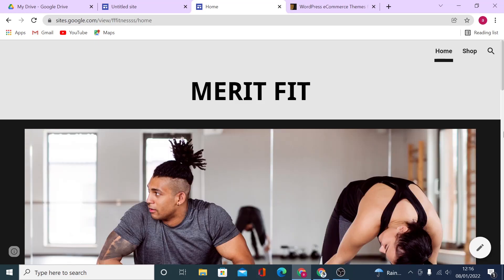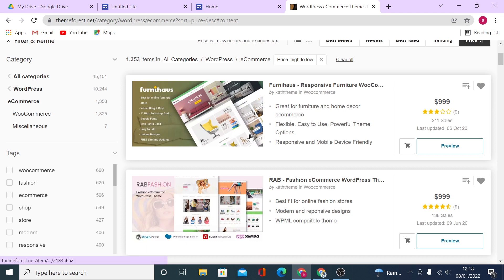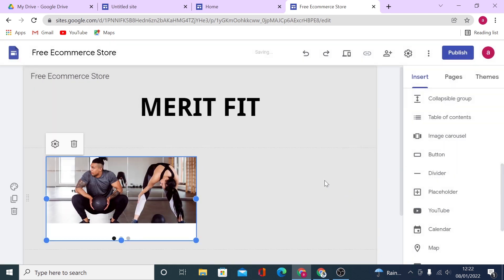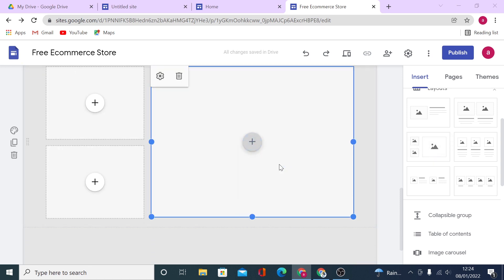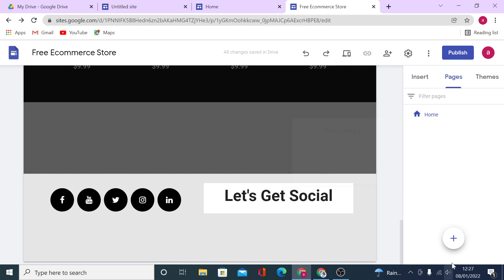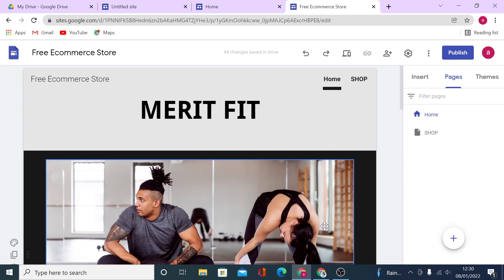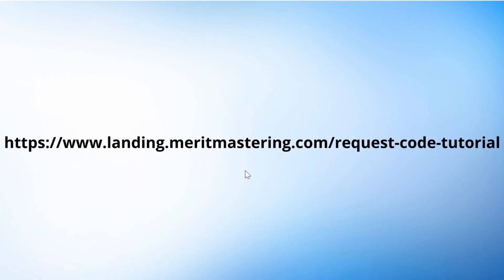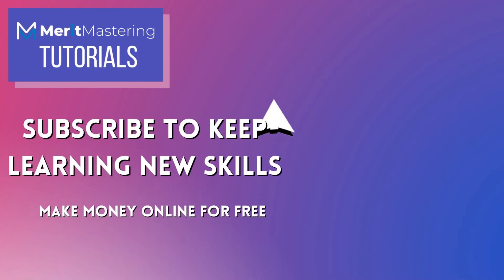How to Make Free Ecommerce Website Without Coding | Google Sites Advanced Tutorial 2022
In this video, I will show you how to make free ecommerce website without coding in 2022. This google sites advanced tutorial comes with free hosting meaning that you will never spend any money for building and hosting your online shop. At the end of this video tutorial, I will share a free resources that will help you to build your google sites ecommerce store fast.